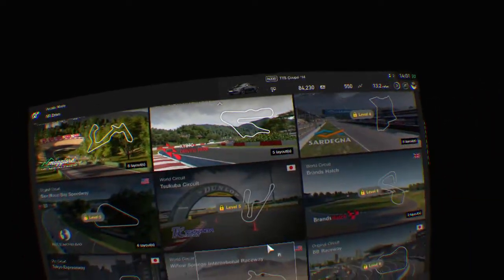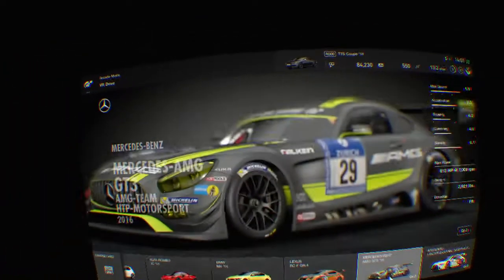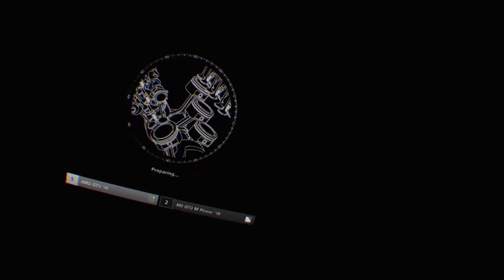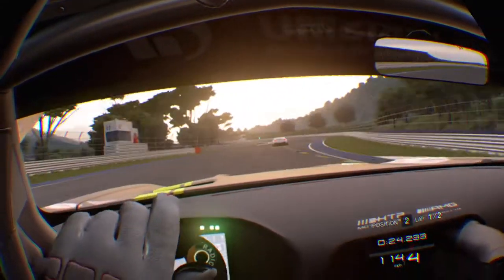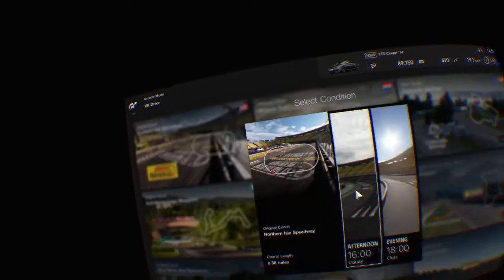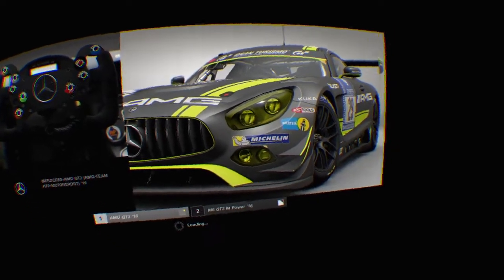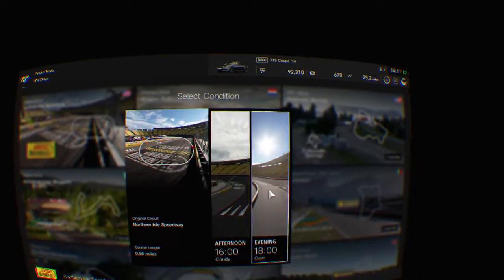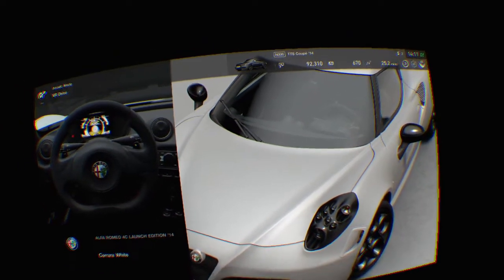Gran Turismo®SPORT_20200706141606